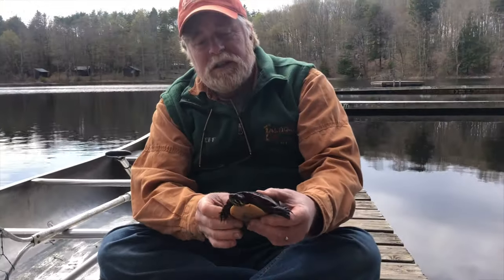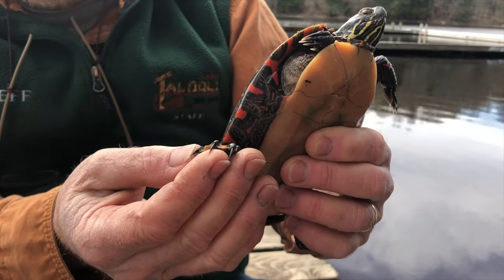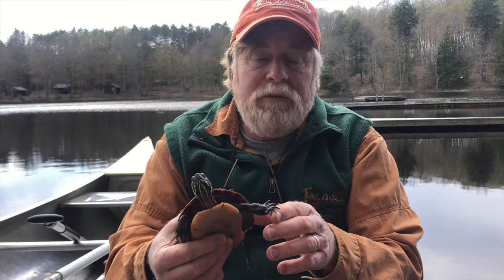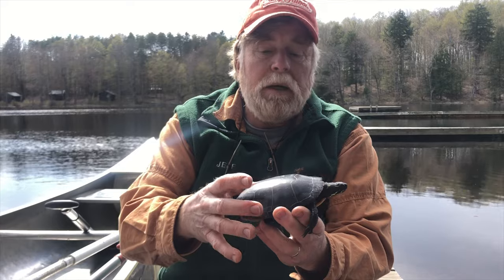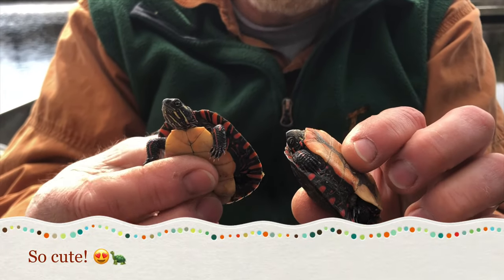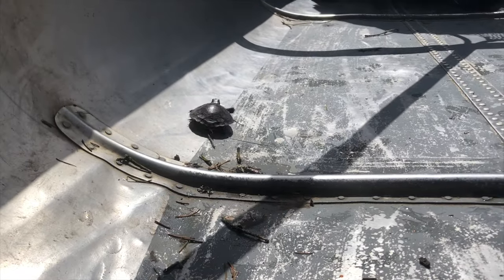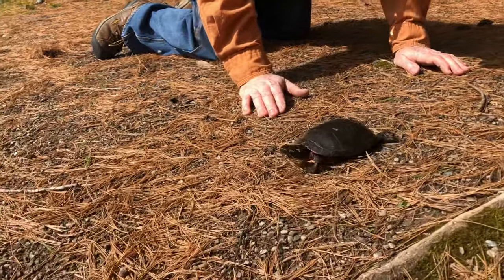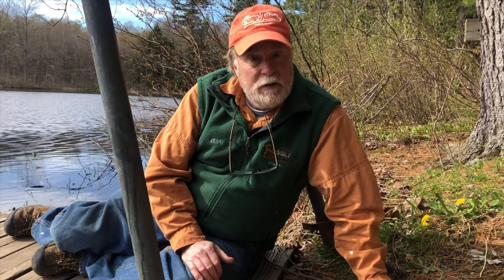Talooli Trails - Episode #14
It’s TURTLE TIME! Jeff teaches us about the painted turtles that live in Lake Temalo! 🐢